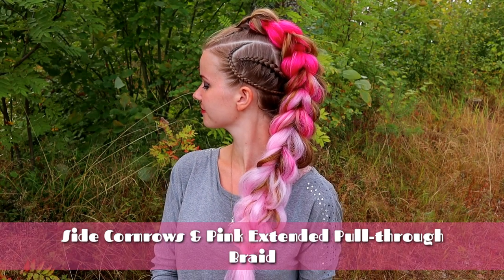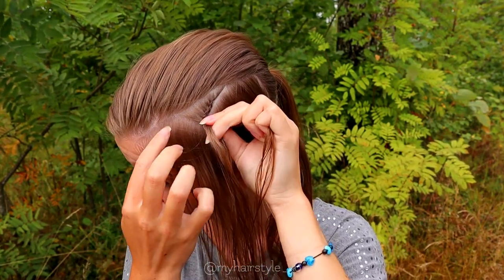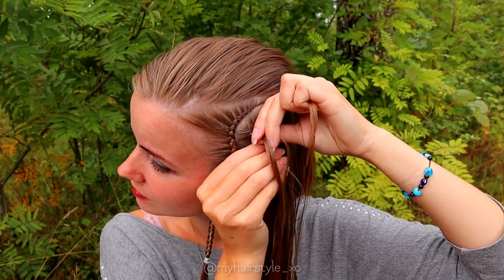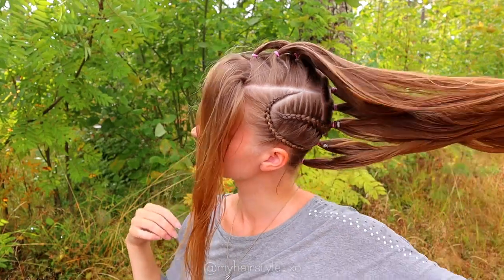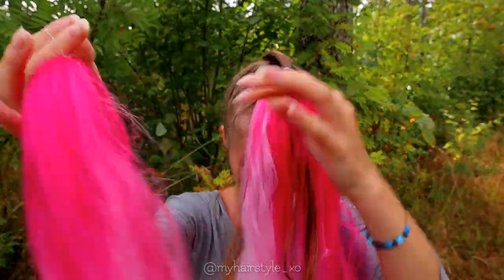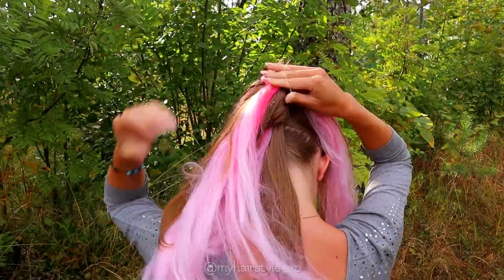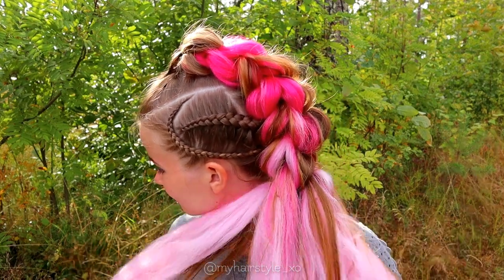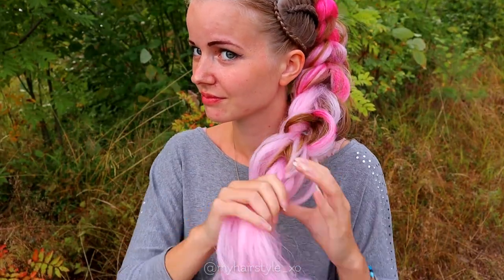Side Cornrows & 3-Strand Kanekalon Pull-Through Braid | Braids with Extensions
Tutorial about simple side cornrow braids using dutch braids and super easy 3-strand pul-through braid adding some pink kalokalon hair extensions in and get some extra colour into this braid. This easy hairstyle last many days in active use and you don't need very many braiding skills for this! If you can make the dutch braid, this style will work out just fine. Pull-through braid is so simple that you don't need to braid at all for create it. This hairstyle is great anytime if you want to step up and get compliments! This hairstyle is created for long hair in this video but as I use hair extensions to braid the big braid on back, this hairstyle can basically work in every hair length if you just can make those tiny ponytails on top of your head. This hairstyle is great also if your hair is fine as you can get LOADS of more volume using extensions! This unicorn hairstyle is so cool braided hairstyle!